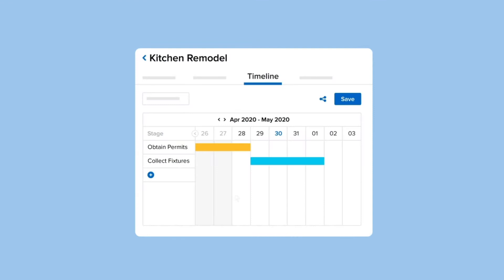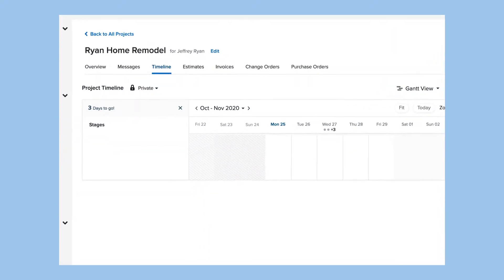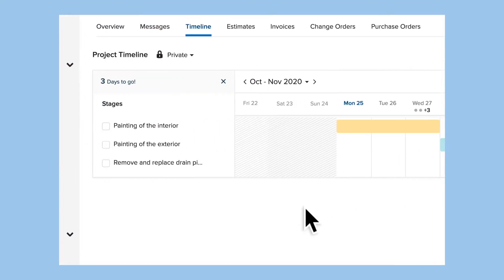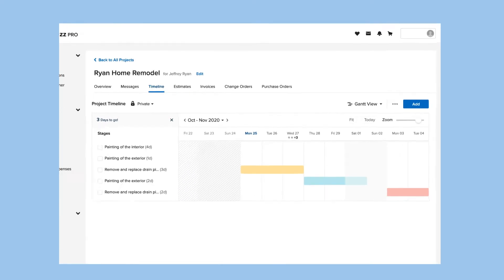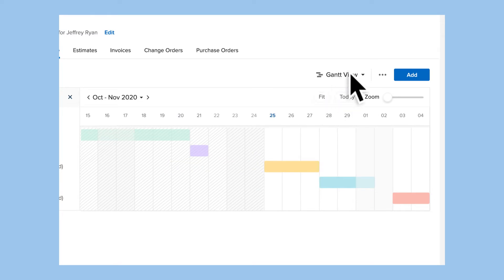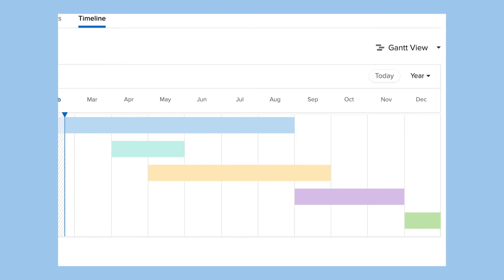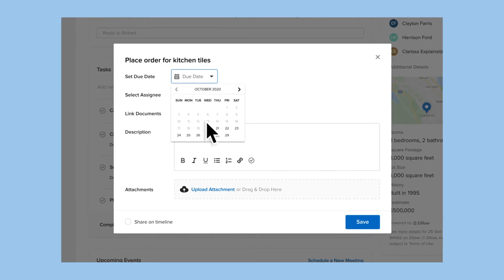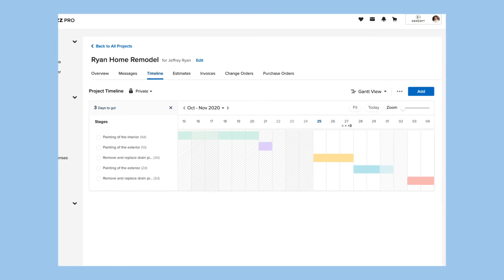Houzz Pro: Timeline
Why pay extra for expensive timeline tools when Houzz Pro gives you, your team and your clients Gantt chart and calendar views so you can see the timing of key activities and tasks at a glance.